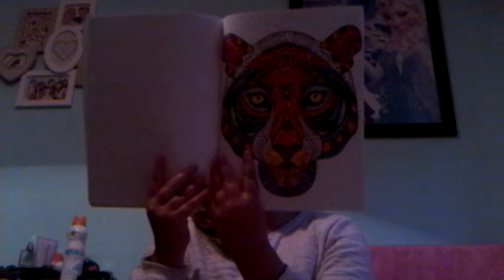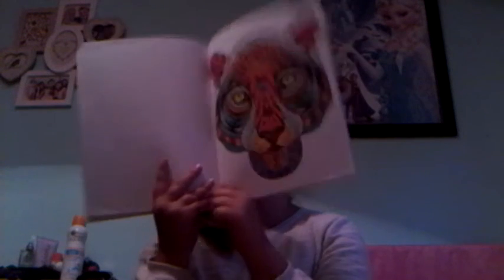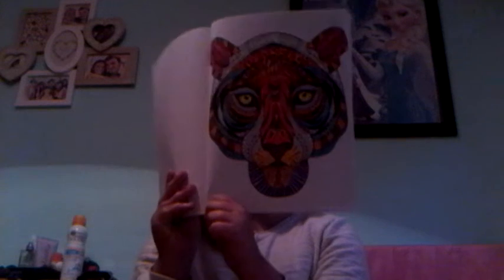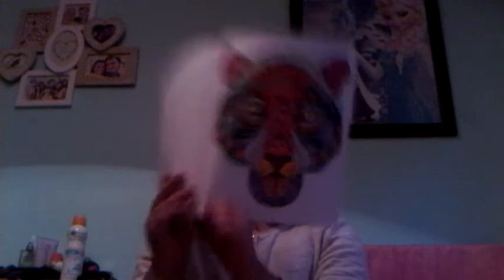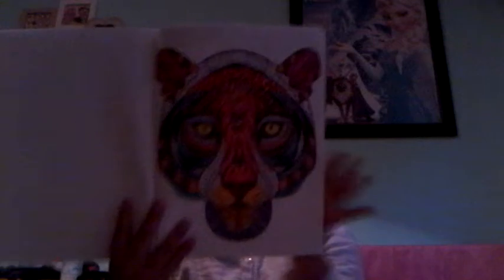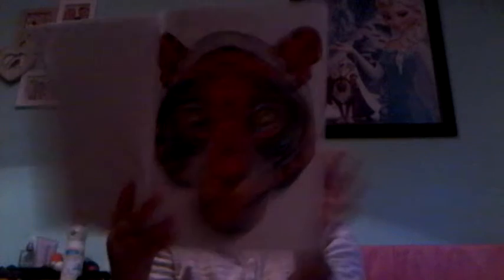July favourites.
Published on 4th August.